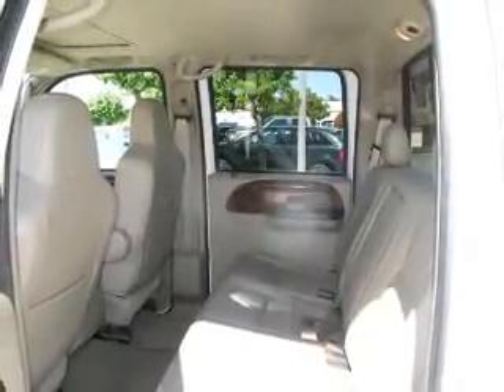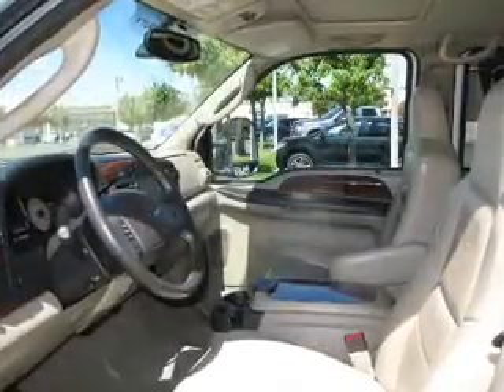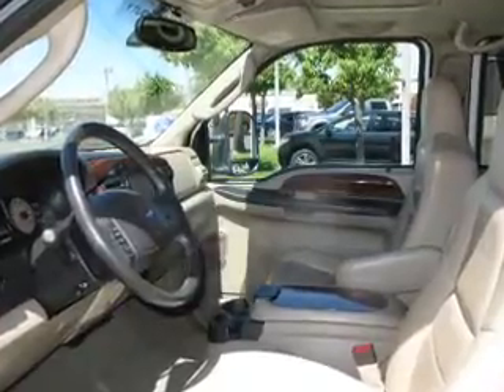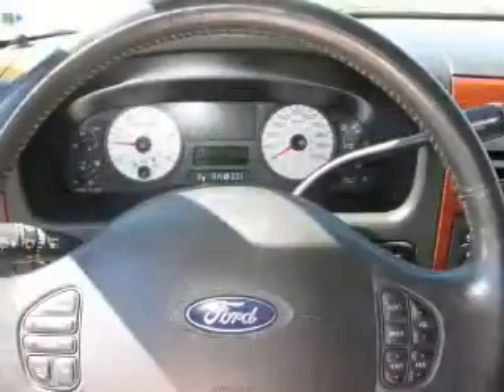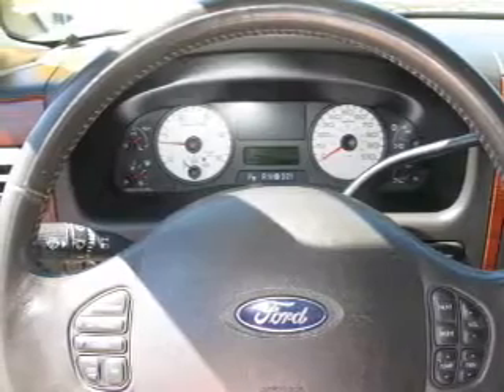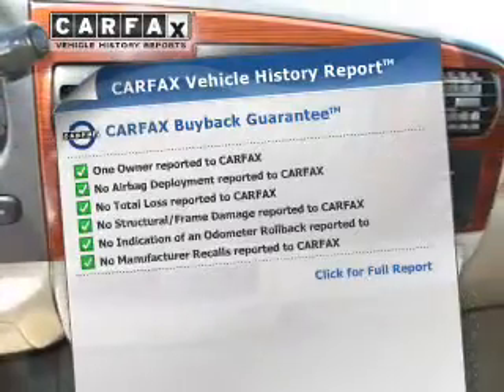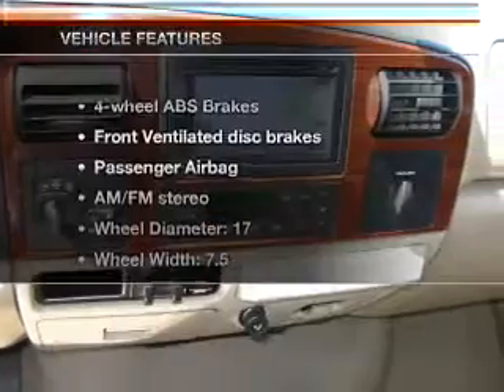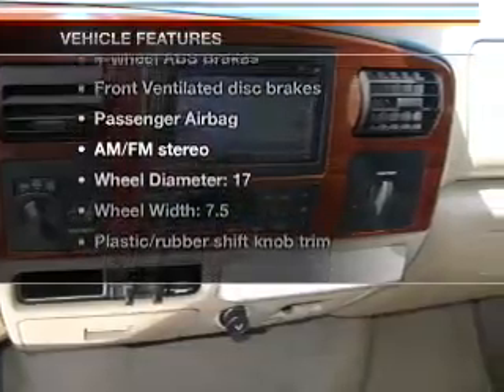2005 Ford F250 - Folsom CA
Year: 2005
Make: Ford
Model: F250
Trim: Lariat
Engine: 6.0 liter 8 cylinder 32 valve DDI OHV Turbo Diesel
Transmission: 5-Speed Automatic
Color: White
Mileage: 82316
Address:
12755 Folsom Blvd.